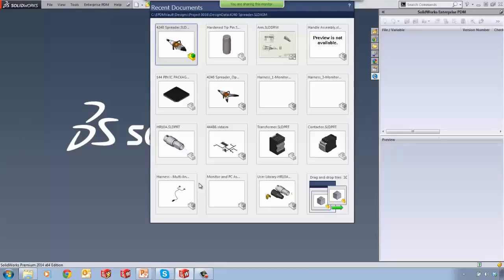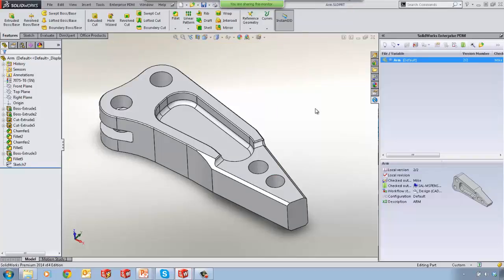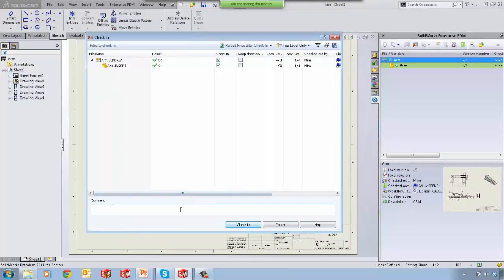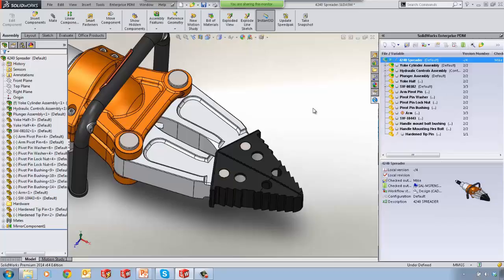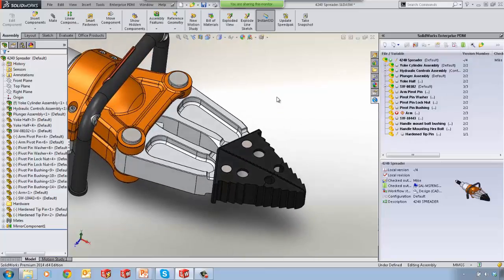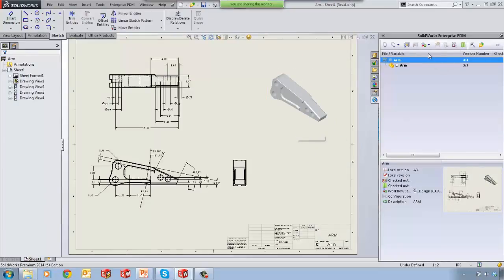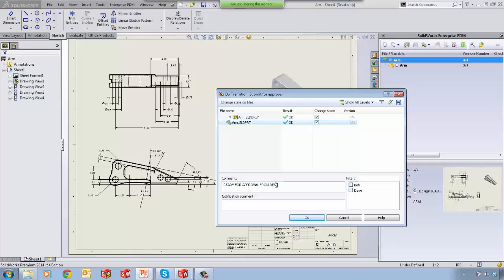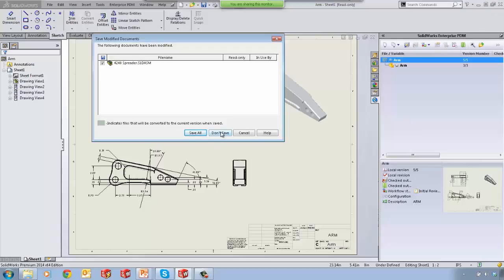SOLIDWORKS PDM - Automate Your Task